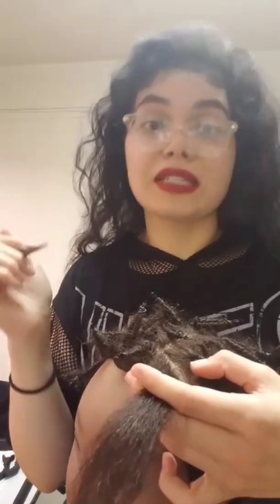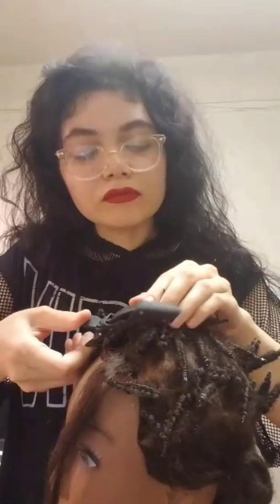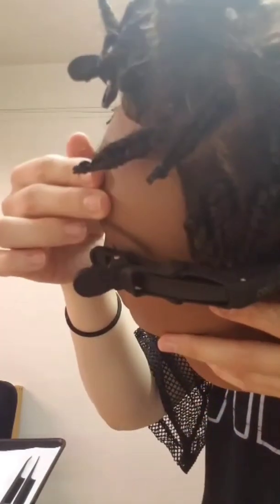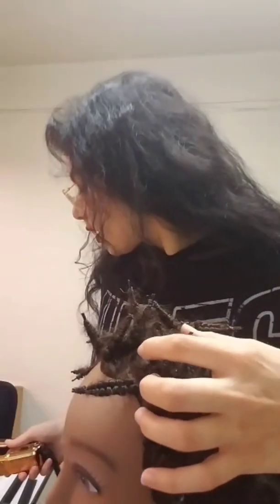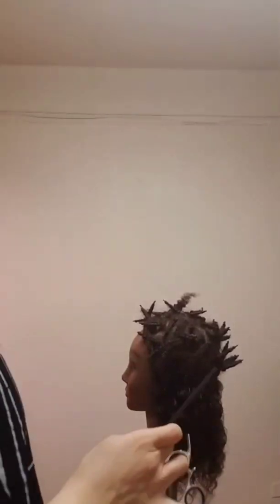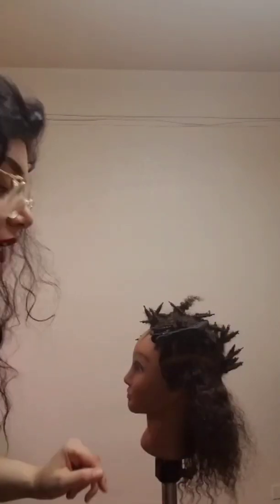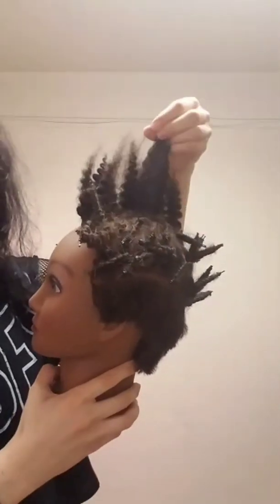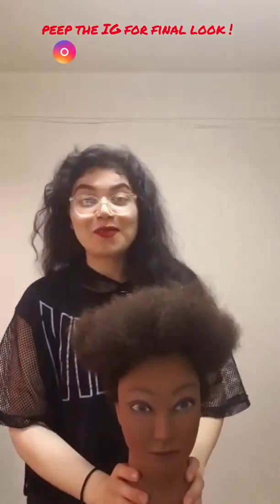Infinity Wraps Hair Tutorial // Trend Vision Beauty Envision Awards Entry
SC: Laylalalan 👻

Much Love ☀️